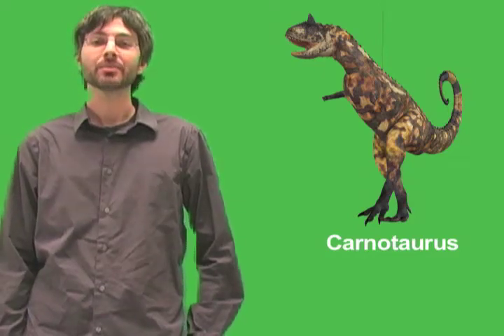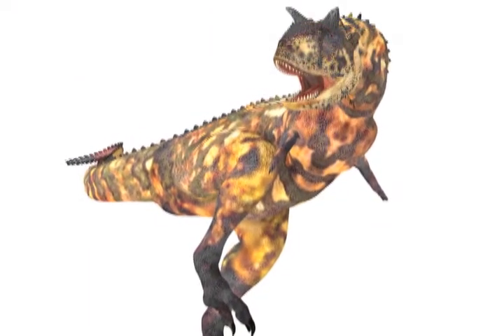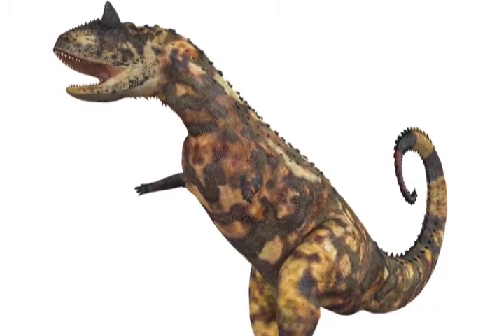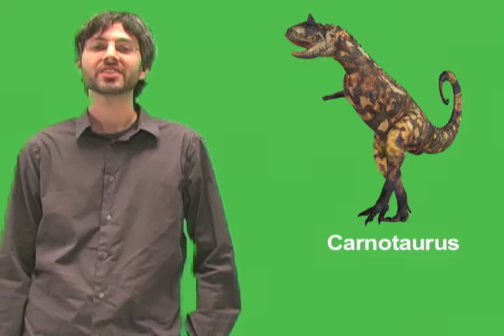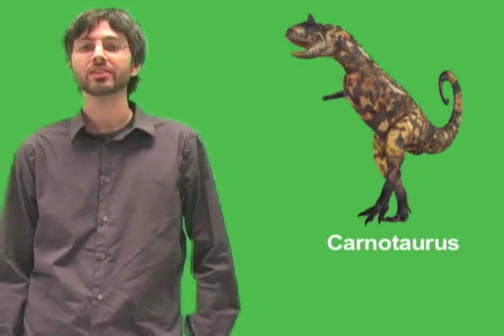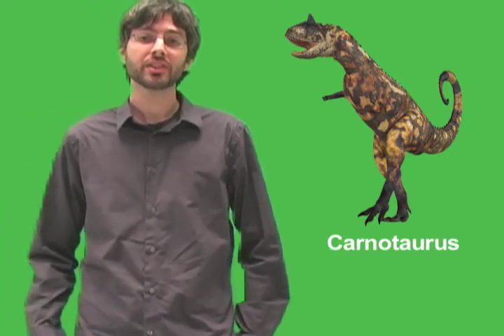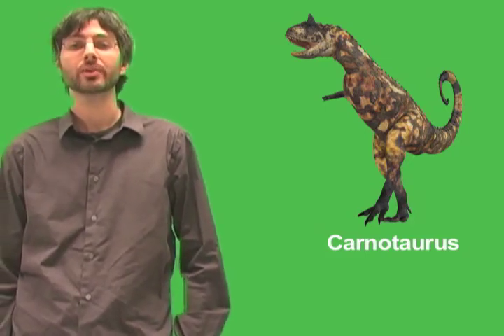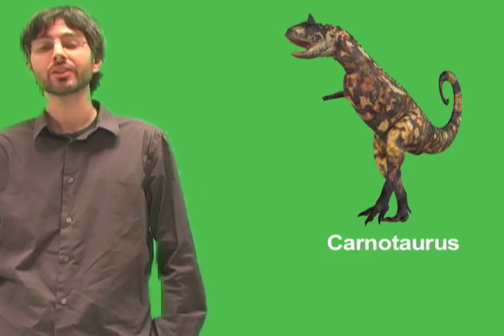Carnotaurus: Why is Carnotaurus considered an unusual meat-eating dinosaur?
Carnotaurus was one of the more unusual meat-eating dinosaurs. It lived about 75 million to 70 million years ago, in what is now Argentina. It had a variety of distinctive physical traits. Most famously, it had a pair of stubby, bull-like horns over the eyes. In fact, the name Carnotaurus means "meat-eating bull."

This video was created by World Book Encyclopedia.